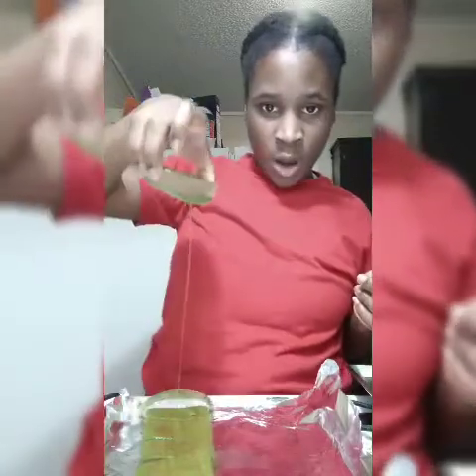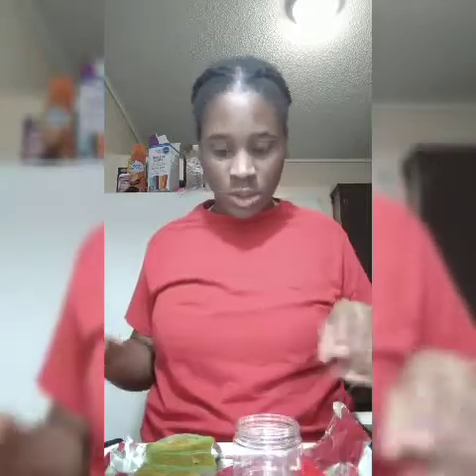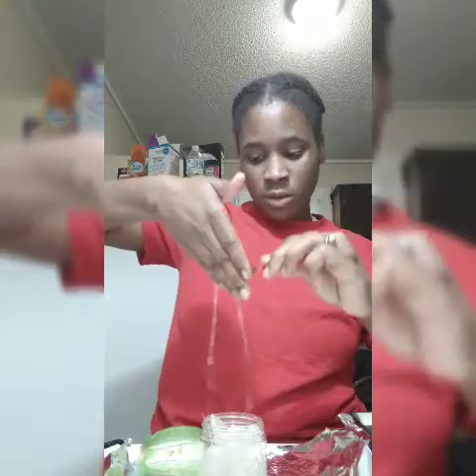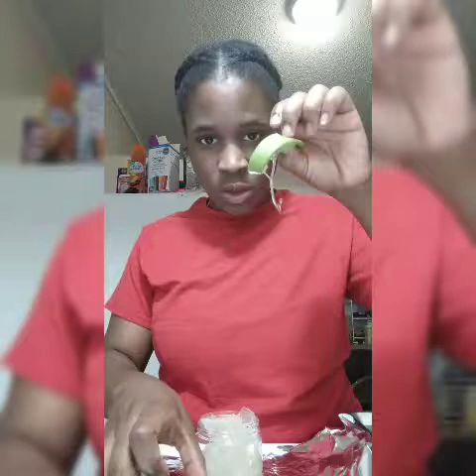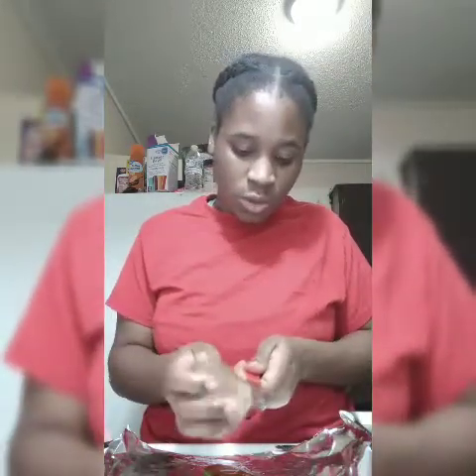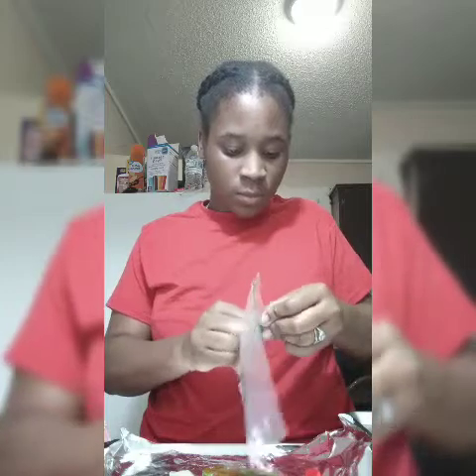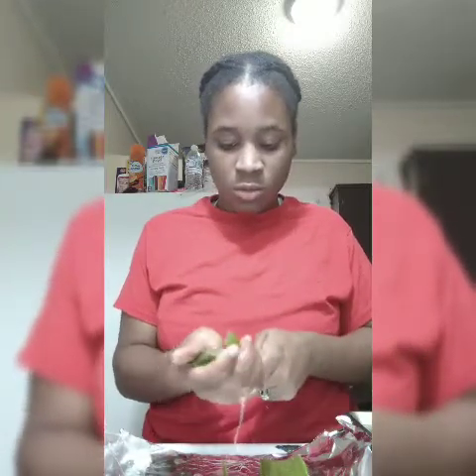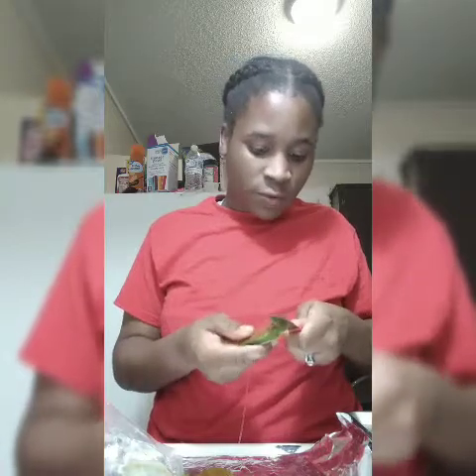How Use Aloe Vera Plant for Natural Hair | Wash Day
Hey everyone. It's been a while but today we are finally introducing Harmony to you ‼️ The day is her first Aloe Vera Wash.

Products I use :
Fresh Aloe Vera Plant
Luke Warm Water
Pink oil Moisturizer for styling